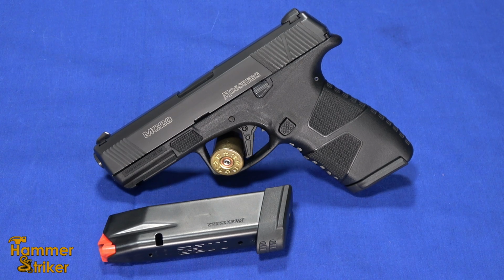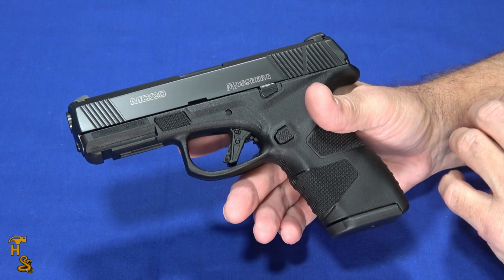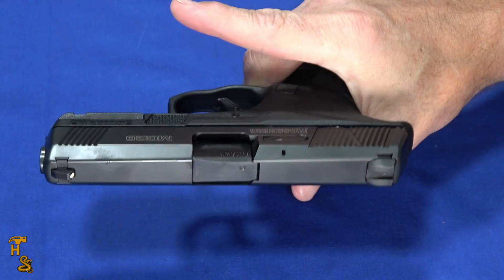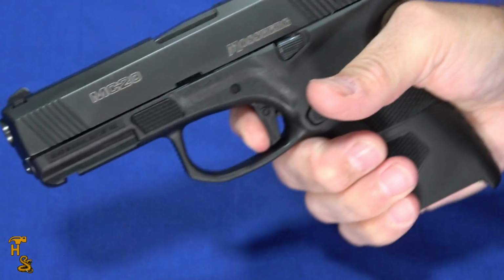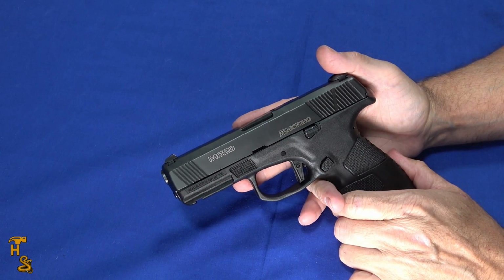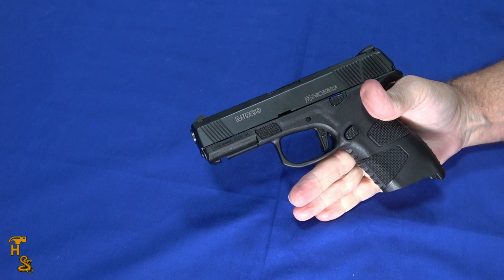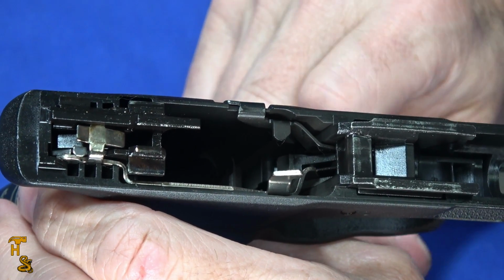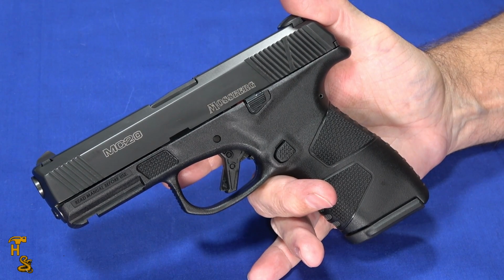Look out Glock 48: The Mossberg MC2c is Here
Mossberg has released a bigger (Glock 48 size) handgun, the MC2c, and we finally have a copy of it!  This one holds 13 or 15 rounds of 9mm, depending on which of the two included magazines you use, provided you live in a free state of course.  But, unlike the Mossberg MC1SC, this one can not use Glock magazines.  We will also be doing some comparison videos soon using this new MC2c.